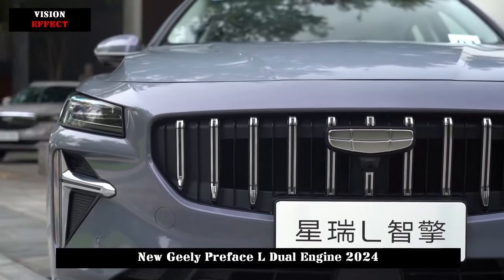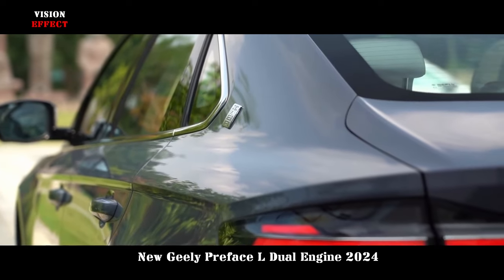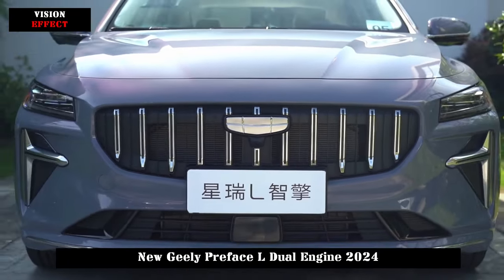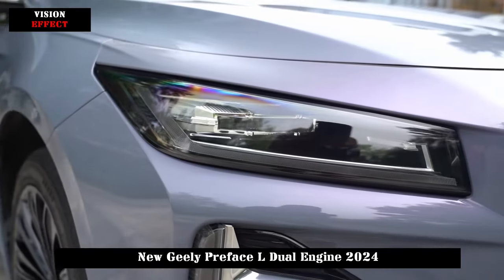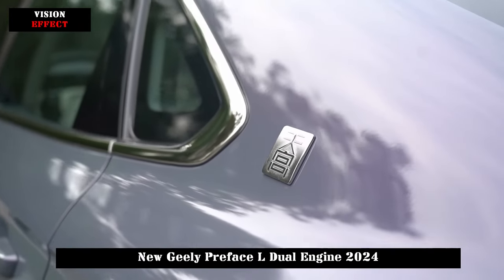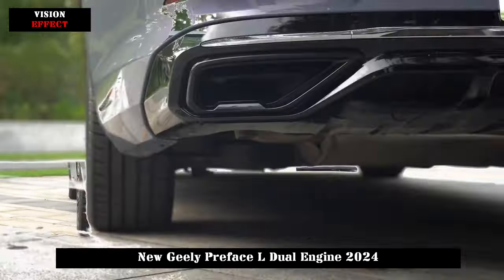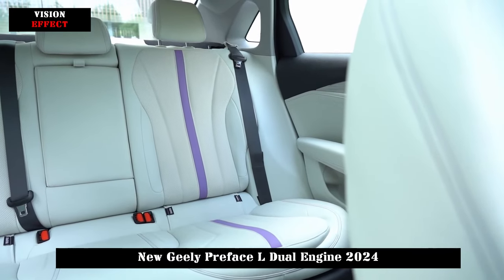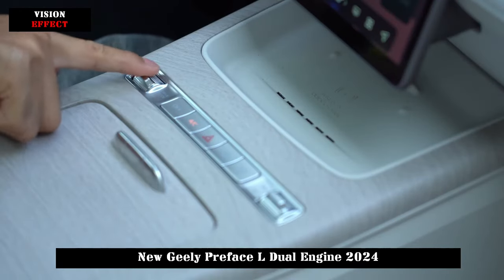Is it Better Than Honda Civic?, New Geely Preface L (Xingrui L Zhiqing) Dual Engine 2024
Geely Preface hybrid model goes into series production, equipped with the new 1.5T gasoline-electric hybrid system

  Preface L Dual Engine has some differences compared to the fuel version. The design of the fuel version has been simplified. The most noticeable thing on the front face is the new silver gray color. The number of chrome-plated bars inside the grille has been reduced, and the visual effect is a newer energy style.

The side of the car's body has not changed much. The slim and smooth body stance combined with the strong double waistline design makes the overall proportion of the car body more balanced and elegant. The rear of the car adopts a new transitional type taillight, simple and layered, which offers a more shapeable visual effect and is highly recognizable.

Price Range is 108,700-137,700 Yuan.

In terms of body size, the length, width and height of the Preface L Dual Engine are 4825/1880/1469 mm, respectively, and the wheelbase is 2800 mm. Compared to the fuel-powered version, the body length has been increased by 40 mm and the width by 11 mm.

There are more obvious upgrades on the inside of the Geely Preface L. It adopts a design style similar to the Geely Galaxy L6, featuring a large-sized hanging vertical display, a new multi-function style steering wheel, full LCD instrument panel as well as gear shifting and hidden air conditioning. The design of their outlets is simpler and more modern, and at the same time greatly enhances the technological atmosphere in the car. At the same time, a new interior design in white and purple dual color is adopted in the new car to create a sense of luxury.

In terms of power, according to previously reported information, the Geely Preface L Dual Engine will be equipped with a gasoline-electric hybrid system consisting of a 1.5T four-cylinder engine and an electric motor. The maximum power of the engine is 120 kilowatts. It is worth noting that the gasoline-electric hybrid model does not require external charging, but is not exempt from purchase tax and has a green license.